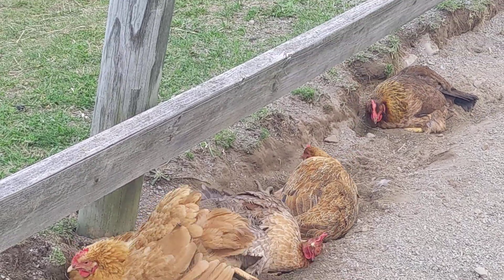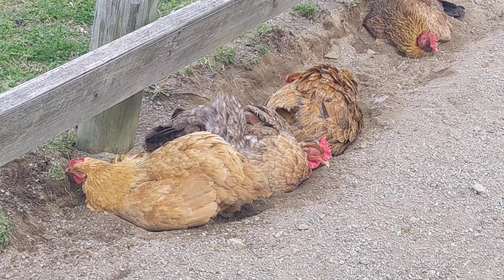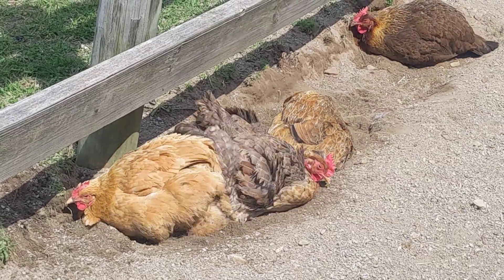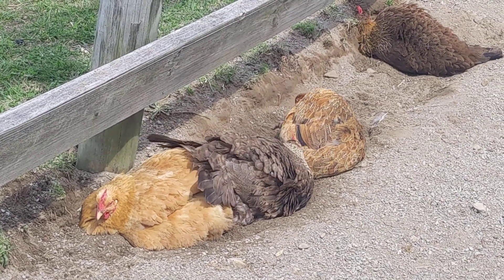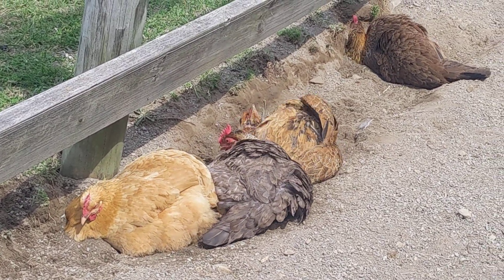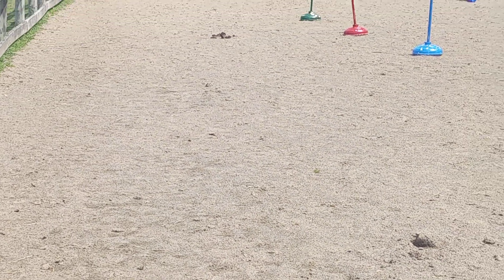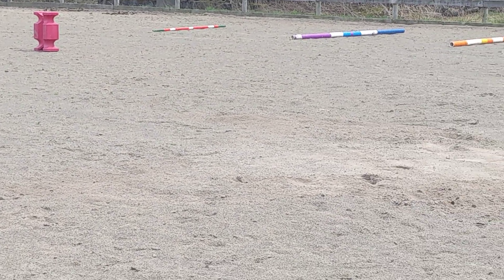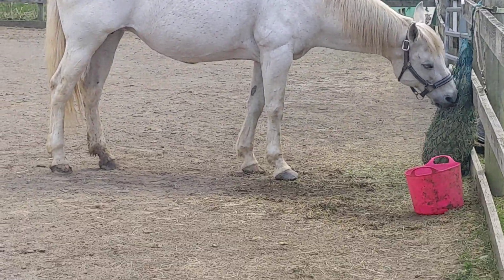THE BIGGEST CHICKEN DUST BATH!